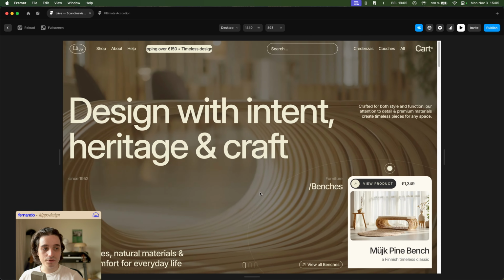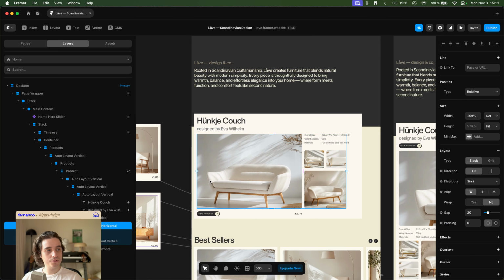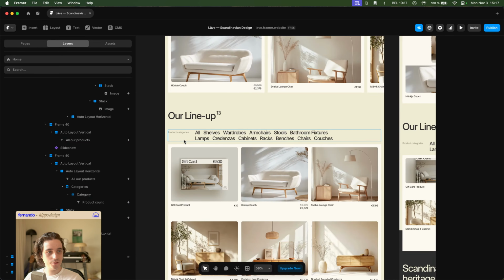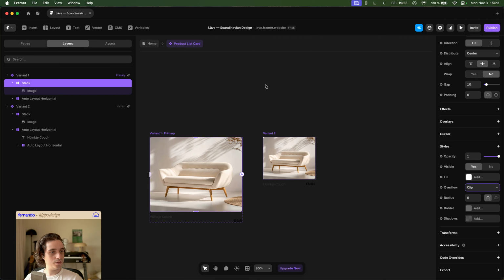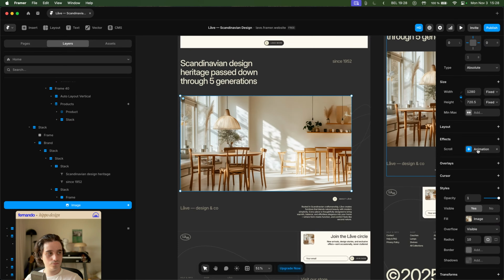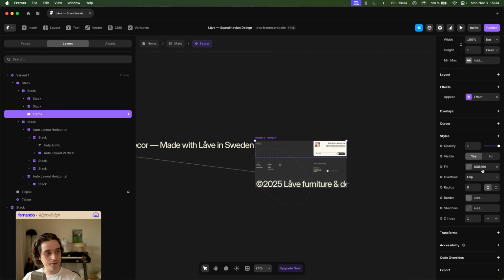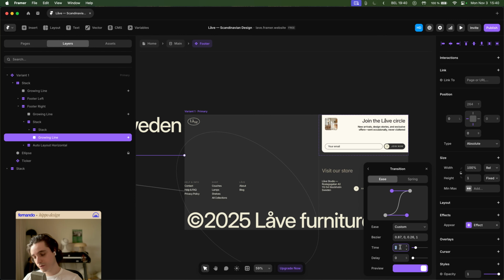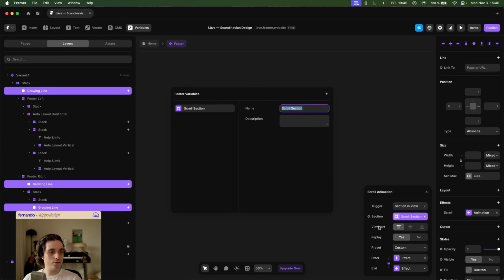Live Framer Template Build Hangout #13